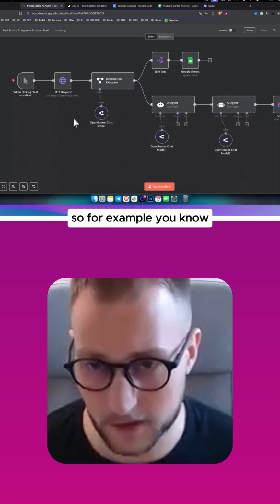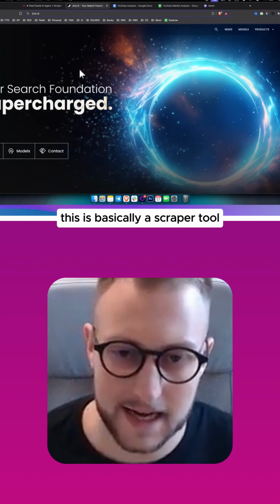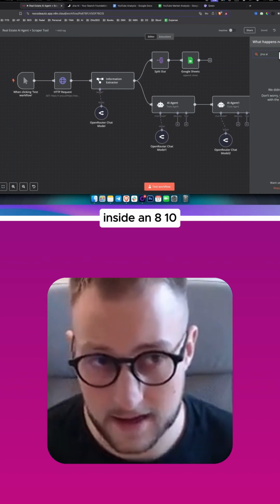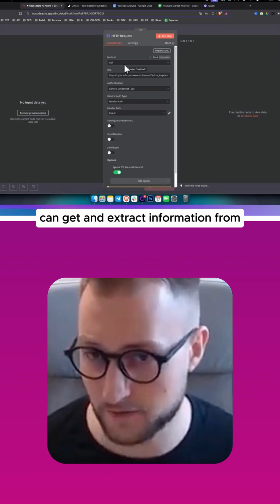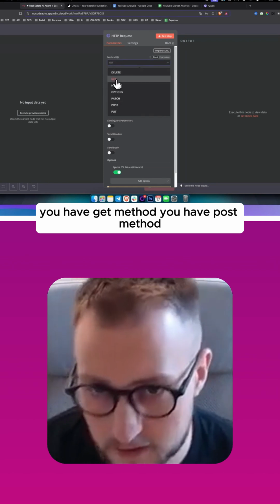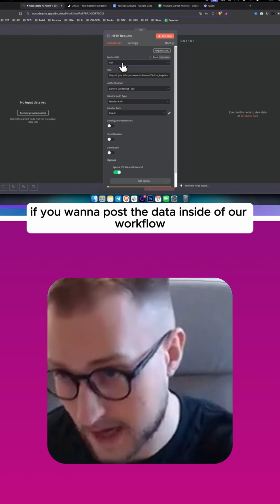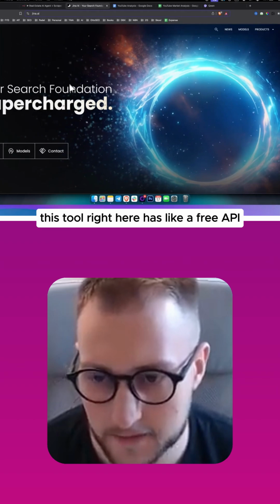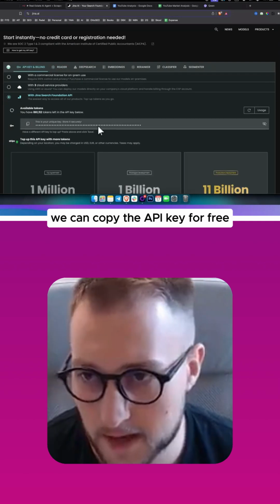How HTTP Request Node Works in n8n